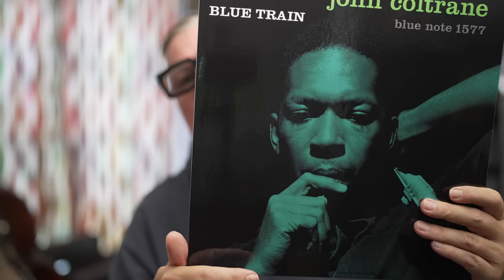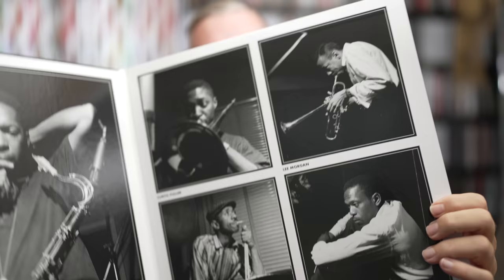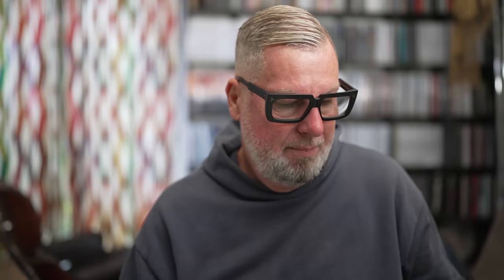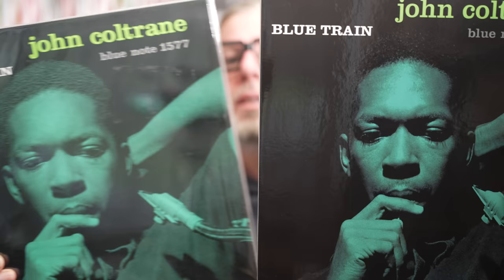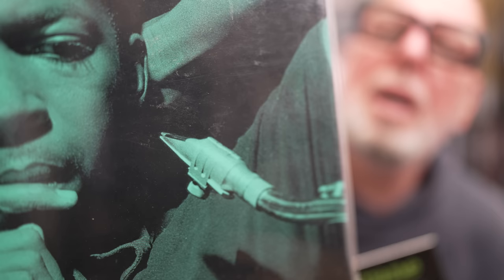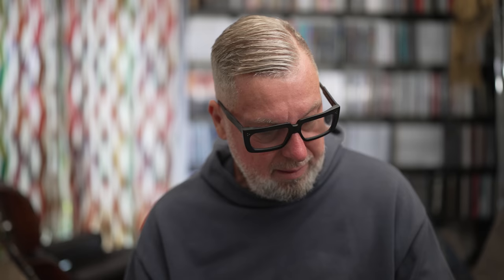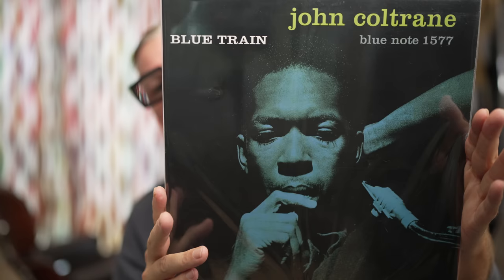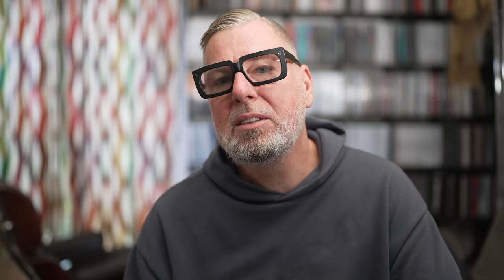John Coltrane - Blue Train: Tone Poet vs. Analogue Production vs. MMJ SRX + Stereo or Mono? Or Both?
Germany:
John Coltrane: Blue Train: The Complete Masters (Tone Poet Vinyl) (Stereo Version)
John Coltrane: Blue Train (Tone Poet Vinyl) (Mono Version)
USA

Blue Train is a studio album by John Coltrane which was released in January 1958 by Blue Note Records.[1][2] Recorded at the Van Gelder Studio in Hackensack, New Jersey, it is the only Blue Note recording by Coltrane as session leader. It has been certified a gold record by the RIAA.

Background
The album was recorded in the midst of Coltrane's residency at the Five Spot as a member of the Thelonious Monk quartet. The personnel include Coltrane's Miles Davis bandmates, Paul Chambers on bass and Philly Joe Jones on drums, both of whom had worked before with pianist Kenny Drew. Both trumpeter Lee Morgan and trombonist Curtis Fuller were up-and-coming jazz musicians, and both were members of Art Blakey's Jazz Messengers in due course. Unlike his previous label, Blue Note paid the musicians to rehearse the music for a couple of days before the recording session.[10]

All of the compositions were written by Coltrane, with the exception of the standard "I'm Old Fashioned". Though at this point his compositions used conventional diatonic harmonies, they were set in unconventional ways.[11] The title track is a bluesy song with a quasi-minor (Eb7#9) theme. "Locomotion" is also a blues riff tune, in forty-four-bar form.[12] "Lazy Bird" is in part a transposition into the key of "G" of the Tadd Dameron composition "Lady Bird".[13]

Coltrane's playing exhibits the move toward what would become his signature style. His solos are more harmonic or "vertical" and lines arpeggiated. His timing was often apart from or over the beat, rather than playing on or behind it.[10] During a 1960 interview, Coltrane described Blue Train as his favorite album of his own up to that point.[14]

Michael Cuscuna, the reissue producer at Blue Note had this to say from Joe Vella's podcast "Traneumentary": "We’re listening to Blue Train, which to me is one of the most beautiful pieces on one of the most beautiful records that Coltrane recorded in the fifties. It’s his first real mature statement and he wrote all but one of the tunes on this album which was very rare in the fifties and each one is a gem, particularly the title tune Blue Train. And while it’s kind of easy to play the blues, this has a suspended and haunting kind of quality to it."[15]

Legacy
John Coltrane's next major album, Giant Steps, recorded in 1959, would break new melodic and harmonic ground in jazz, whereas Blue Train adheres to the hard bop style of the era. Musicologist Lewis Porter has also demonstrated a harmonic relationship between Coltrane's "Lazy Bird" and Tadd Dameron's "Lady Bird".[16]

In 1997, The Ultimate Blue Train was released, adding two alternate takes and enhanced content, and in 1999 a 24bit 192 kHz DVD-Audio version was issued. In 2003, both a Super Audio Compact Disc version was released, as well as a remastered compact disc as part of Blue Note's Rudy Van Gelder series.

In 2000 it was voted number 339 in Colin Larkin's All Time Top 1000 Albums.[17] He stated "Coltrane may have made more important albums, but none swung as effectively as this one."

In 2015, Blue Note/Universal released a Blu-Ray Audio edition of the album with four bonus tracks, one of which is a previously unreleased take of "Lazy Bird".

 vinyl community tone poets tone poet blue train